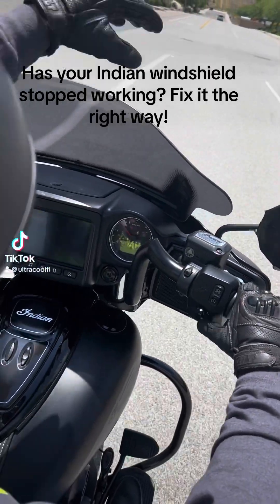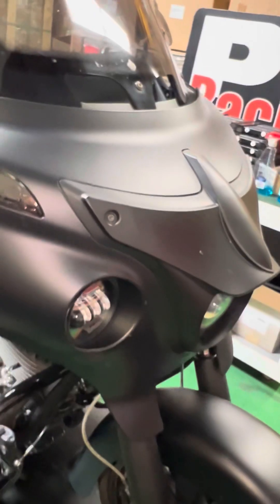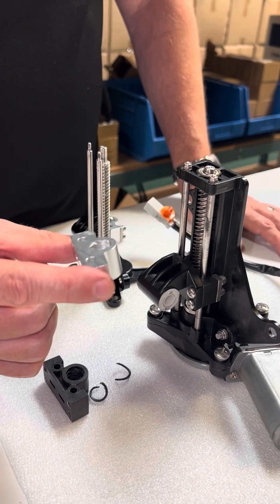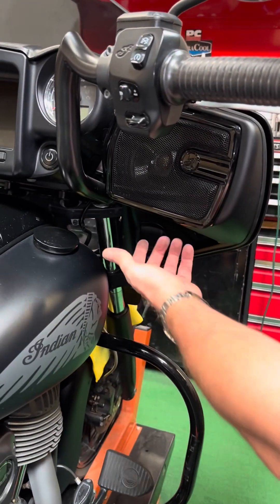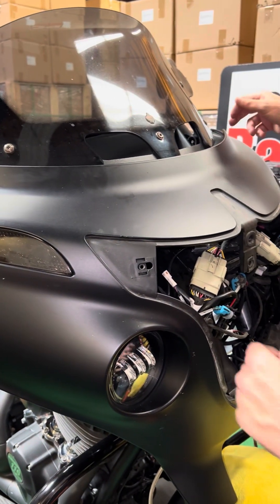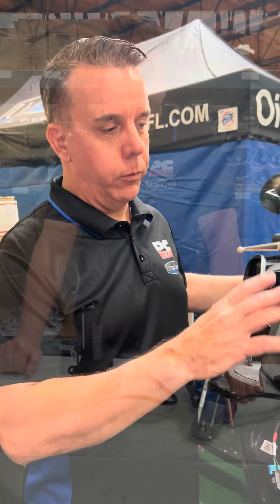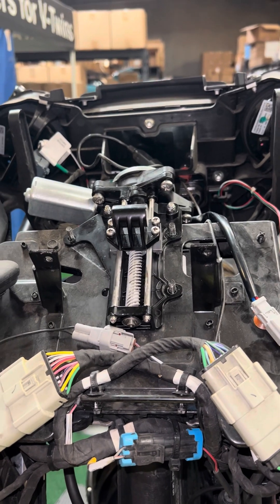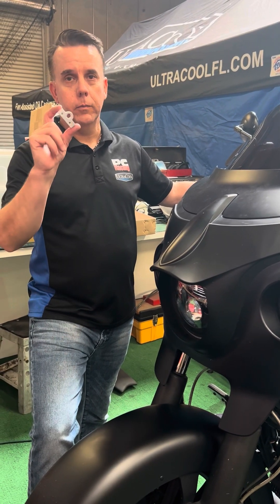Indian Windshield Motor Fix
The power windshield on 2018 and newer Indian Chieftain, Roadmaster, Challenger, and Pursuit all fail eventually. This is caused by a plastic nut that strips on the windshield motor. The motor typically doesn’t fail, only the plastic part. This can part can be replaced with a CNC aluminum replacement from PC Racing / UltraCool. Visit UltraCoolFL.com to order